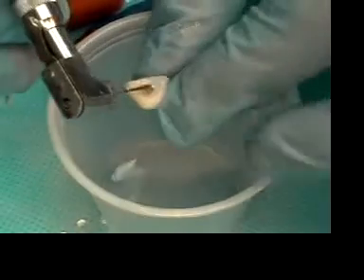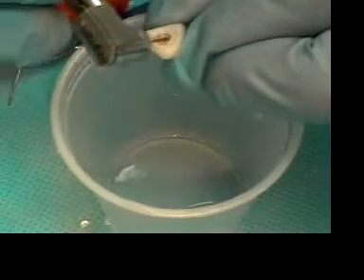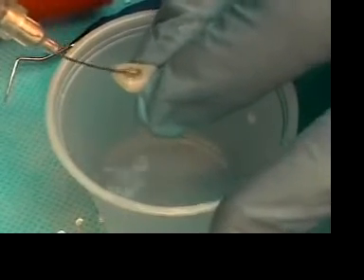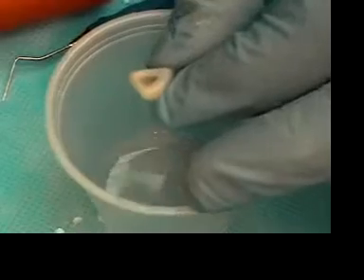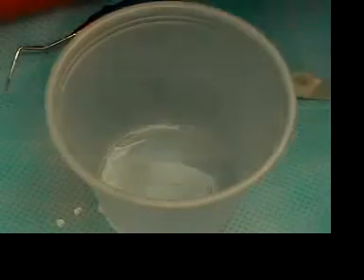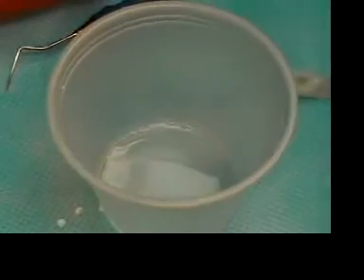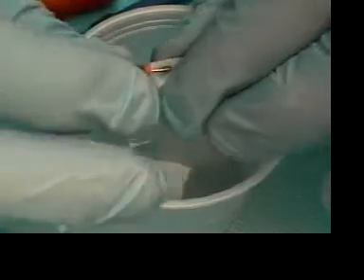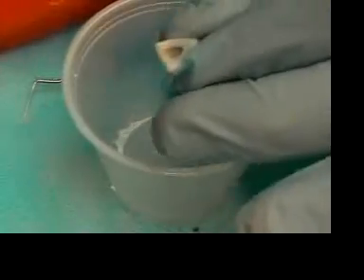Video 07 Cleaning and shaping in a plastic tooth - using the Gates-glidden drill Part 3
This video demonstrates using the Gates-glidden drill during cleaning and shaping using a step back technique in the plastic tooth in a pre-clinic Endodontic technique course.